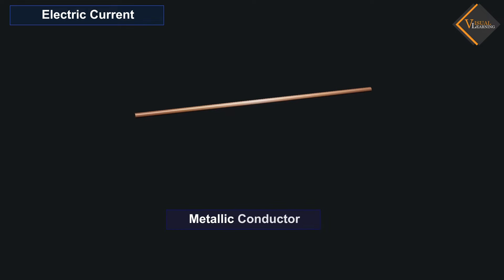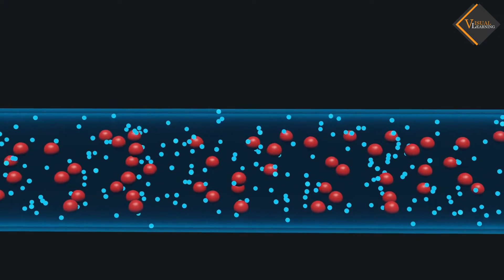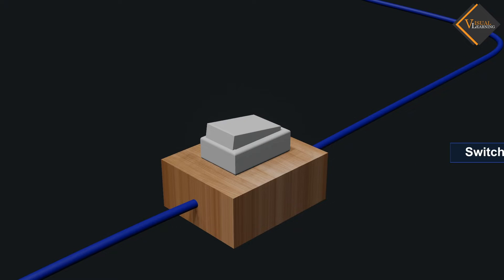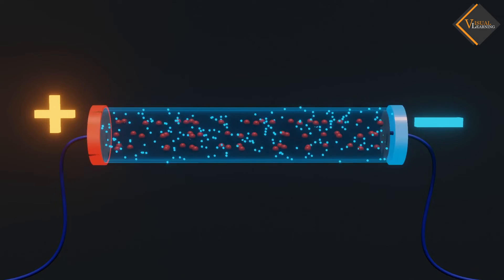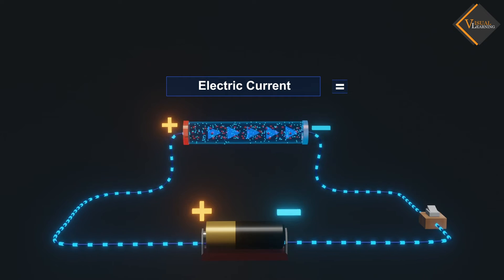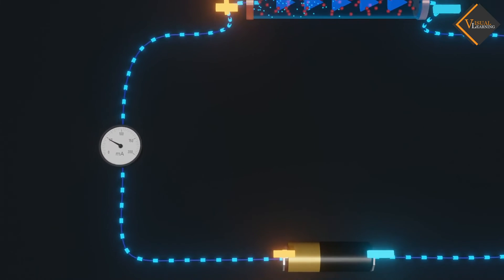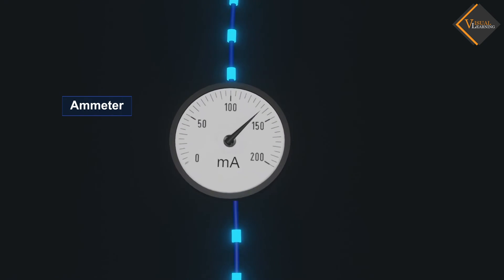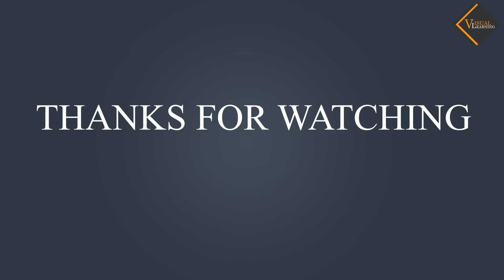Electric current || 3D animated explanation || class 10th || Electricity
Electric current is the flow of electric charge in a conductor. It is a fundamental concept in electricity and is measured in amperes (A). The electric current in a circuit is analogous to the flow of water in a pipe.